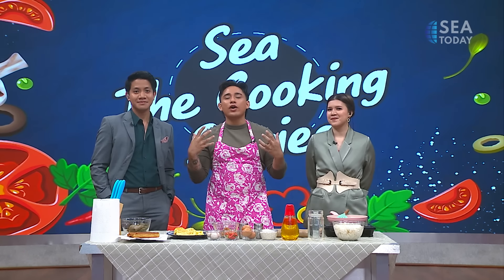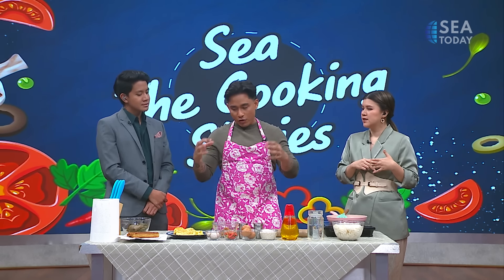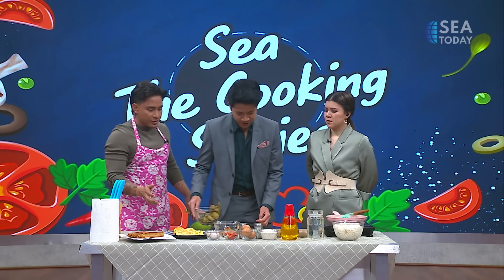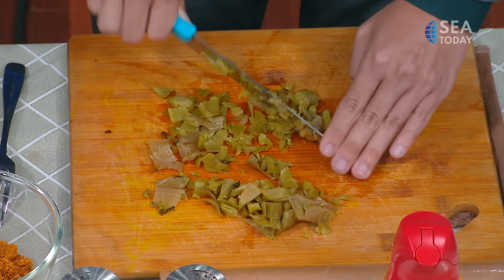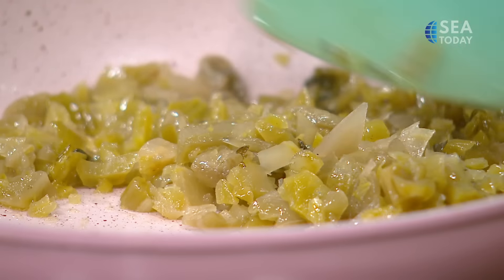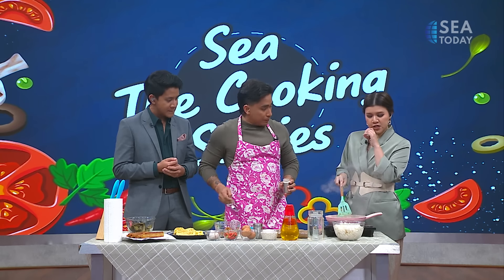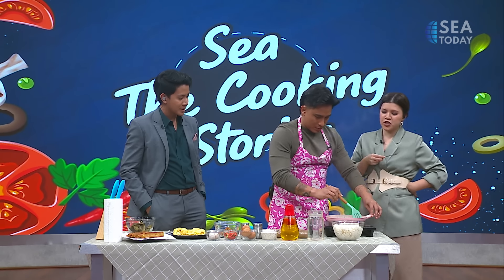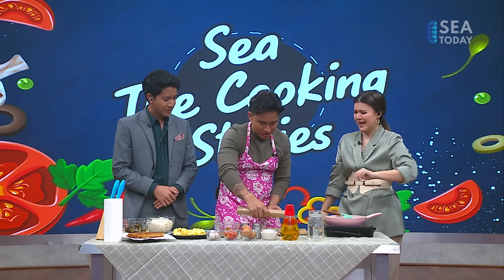SEA The Cooking Stories: Fan Tuan, Taiwanese Sticky Roll